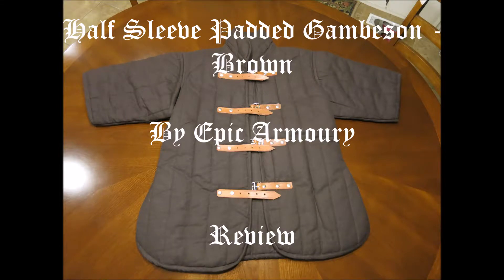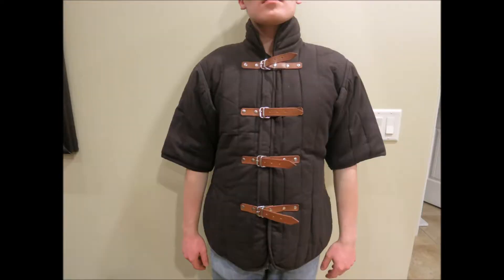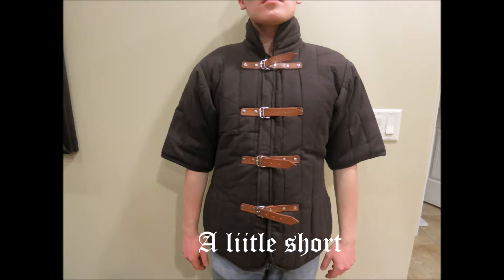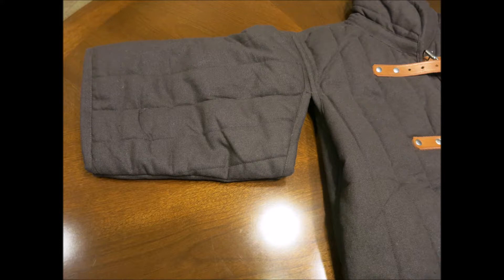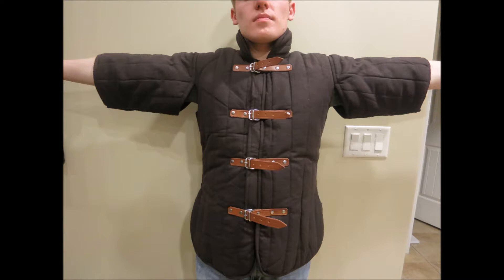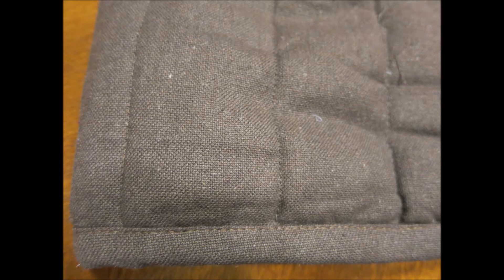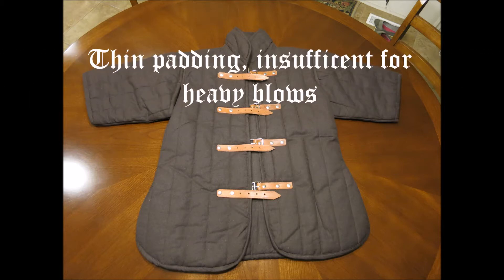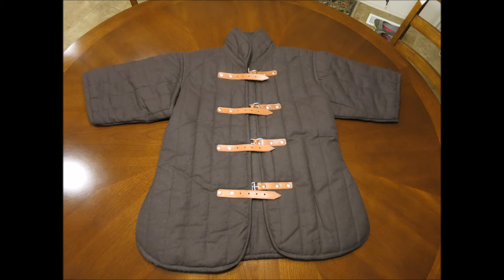Epic Armoury Gambison Review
A review of the Half Sleeve Padded Gambeson in Brown by Epic Armoury